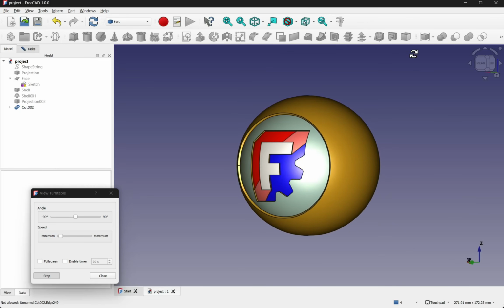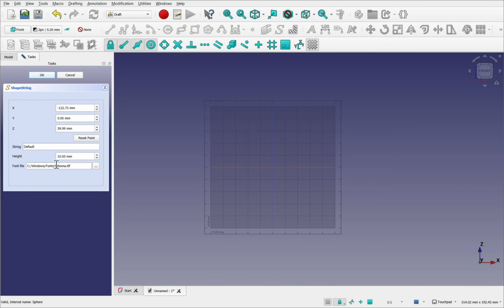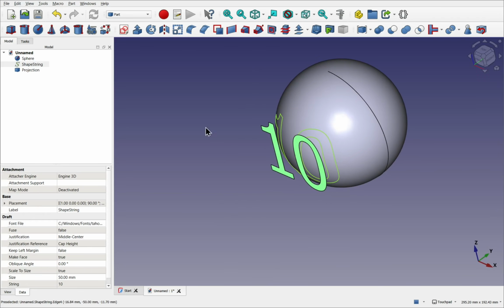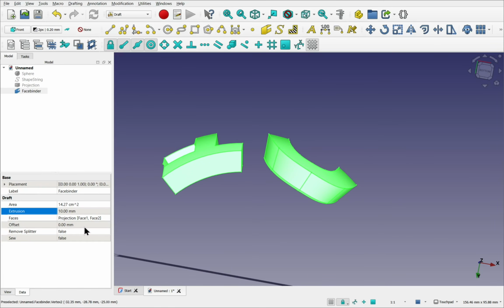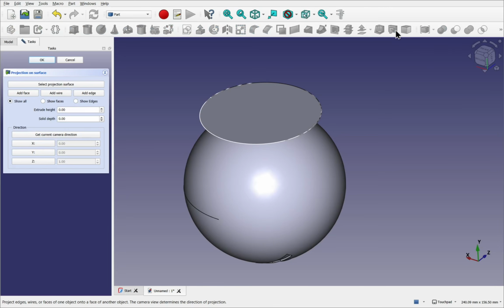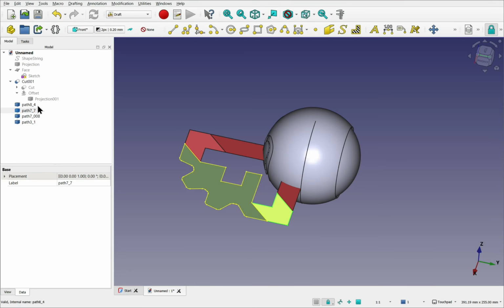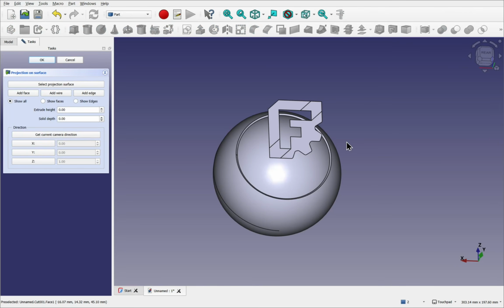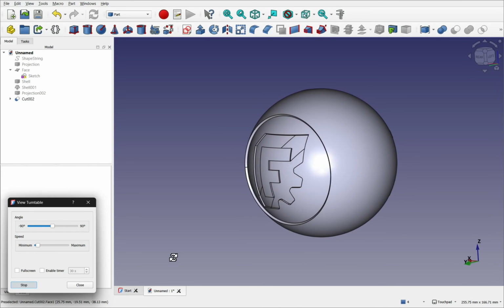FreeCAD v1: Logos, Text, SVG, Sketch on a Sphere / Curved Surface : Easy Workflow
n this FreeCAD tutorial we'll teach you how to use the Projection Tool in FreeCAD v1.0 to design 3D logos and cutouts on curved surfaces. Whether it's text, sketches, or imported SVGs, you'll learn the step-by-step process to project designs onto a sphere to extrude or cut into the surface.

What You’ll Learn in This Tutorial:
* How to project text and create custom 3D logos on curved surfaces.
* Importing and preparing SVG files (like the FreeCAD logo) for 3D modeling.
* Using the Draft Workbench to create text or shapes for projection.
* Overcoming common issues with projections and refining the output.
* Extruding 3D shapes with precision using tools like Facebinder and 3D Offset.
If you’re designing logos or experimenting with complex 3D surfaces in FreeCAD v1.0, this tutorial is perfect for you. You'll gain practical skills that can be applied to logo design, 3D printing, and custom CAD projects.

00:00 - Introduction
02:27 - Text
11:13 - Sketch
15:50 - SVG